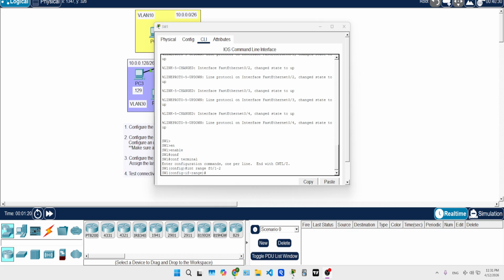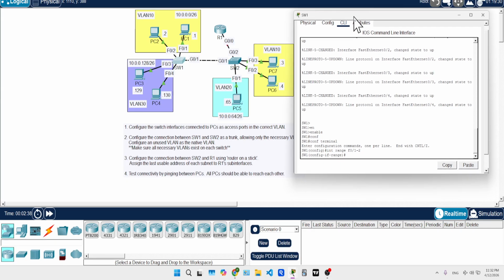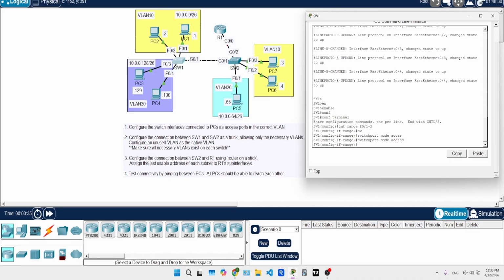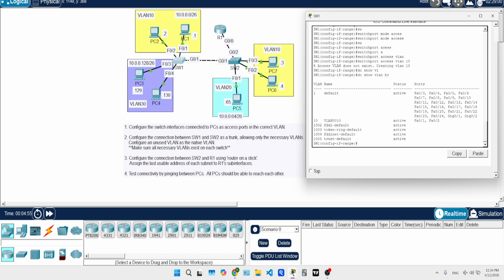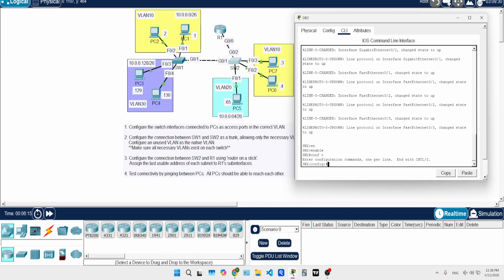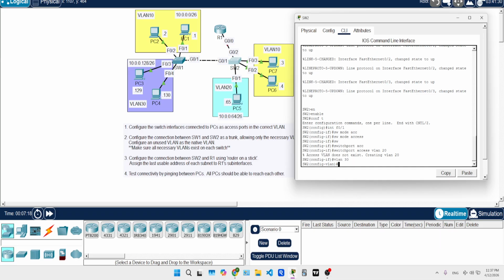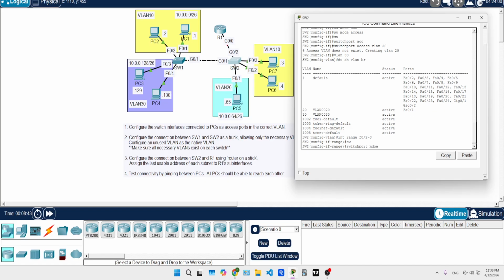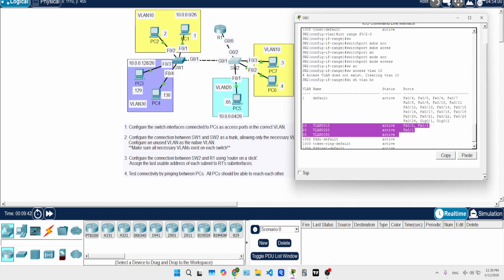CCNA | VLANs (Part 2) Lab Day 17 -1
Hi Guys- Welcome again - Just me doing my lab of day 17 , sharing my experiences and walk through my thought process. This is part one of day 17 series.